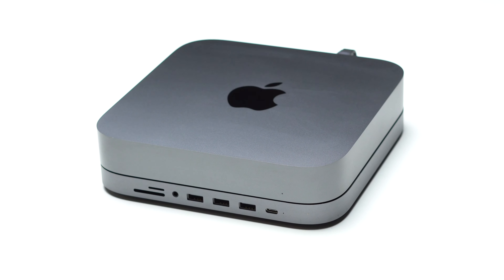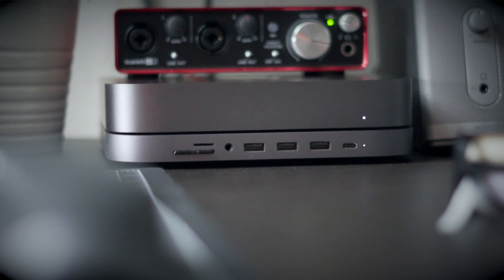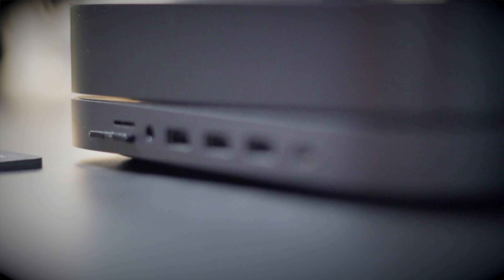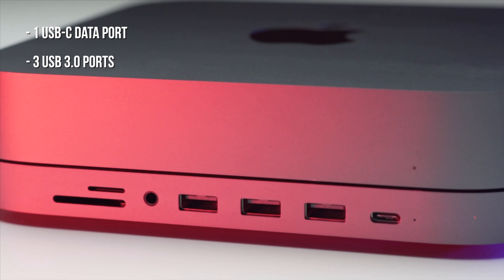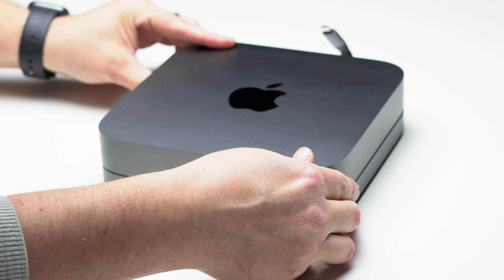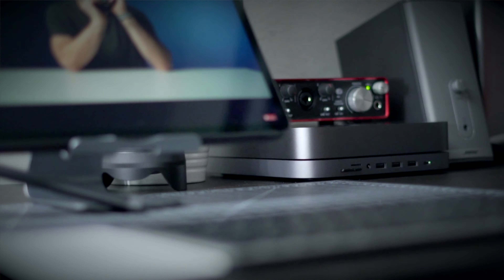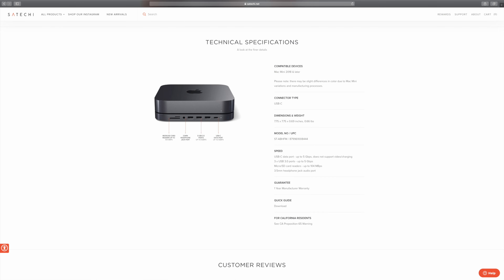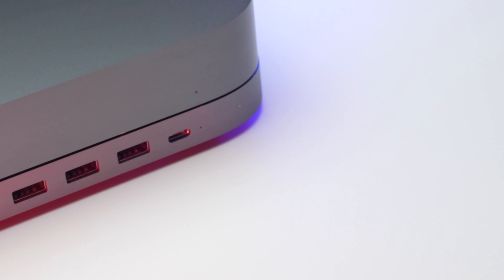Best Mac mini Accessory?!?! Type-C Aluminum Stand & Hub for Mac mini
Is the Satechi Type-C Aluminum Stand & Hub for Mac mini the ultimate accessory?  Let's find out!!!

✅ Here’s some of the gear I used to film this video!

🔴| Camera Gear |🎥
Sony A6500 Mirrorless Camera
Sony A6400 Mirrorless Camers
Sigma 30mm f/1.4 DC DN Lens
Sigma 16mm f/1.4 DC DN Lens
Sony FE 50mm f/1.8
Manfrotto 50mm Ball Leveler Tripod
Manfrotto Micro Fluid Head
Neewer Slider
Joby GorillaPod
Manfrotto Phone Mount

🔴| Microphone |🎤
Senal MC24 Shotgun Mic
Tascam DR-60Dmkii Recorder

🔴| Lighting |💡
Viltrox LED Panel Light
StudioPro 850W Lighting Kit
Apurture AL-M9 LED Mini Light
Weeylight RGB Lights